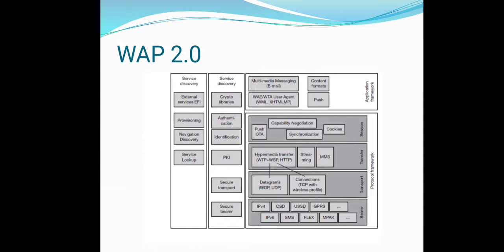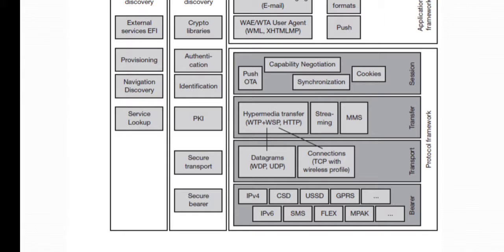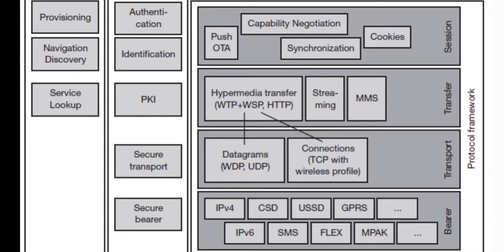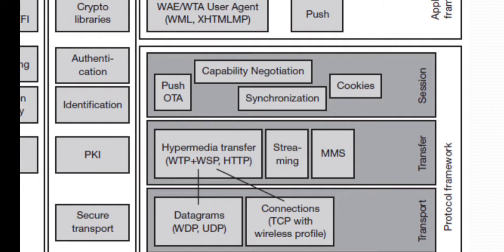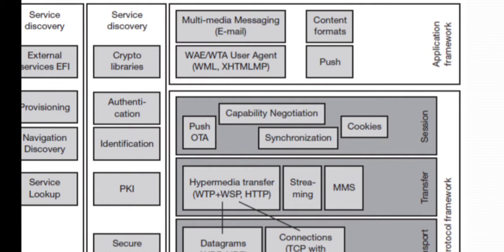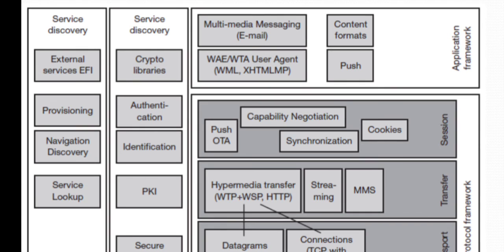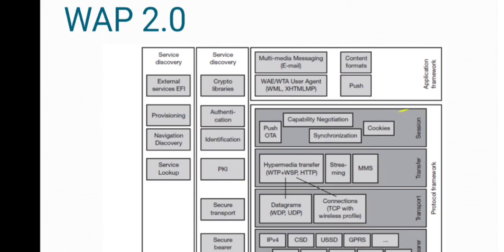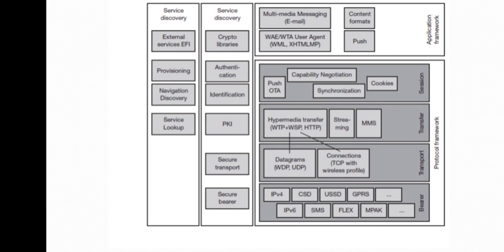WAP 2.0(BCA 5)